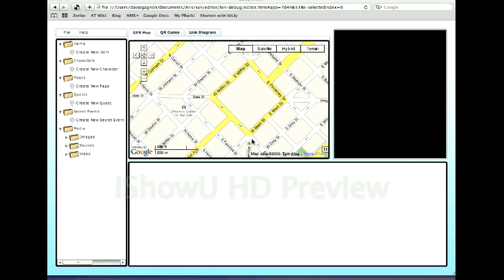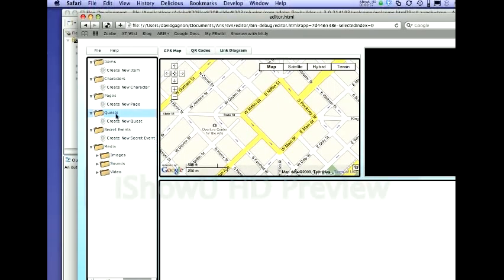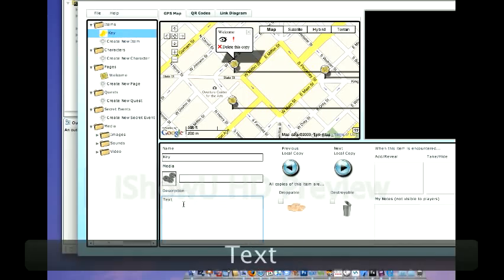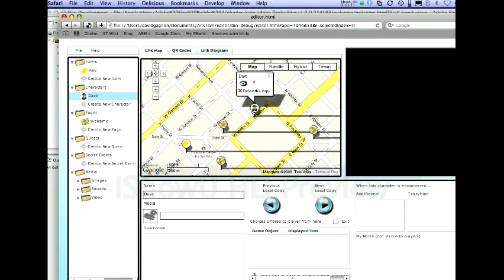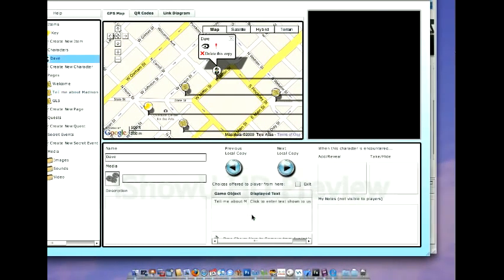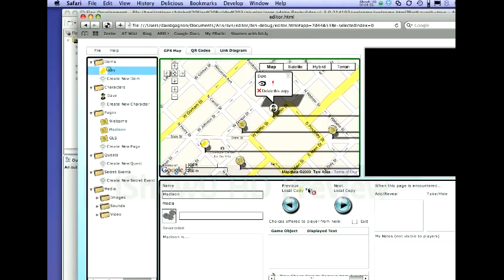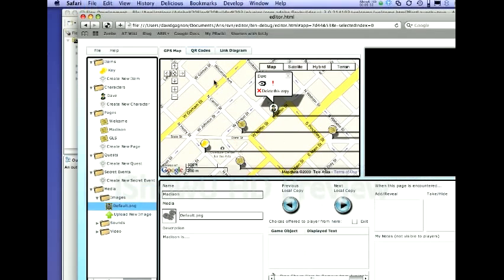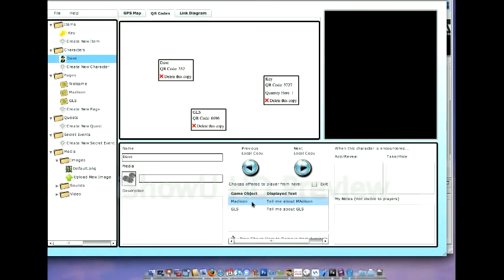ARIS Editor Protoype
A rough cut version of the next ARIS editor. See arisgames.org for more.